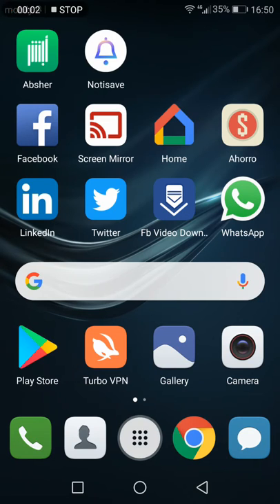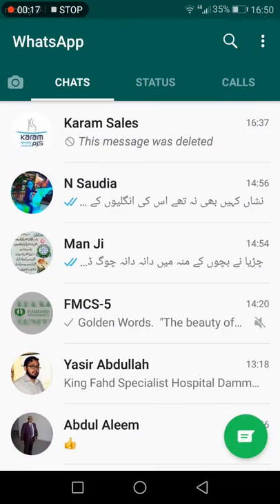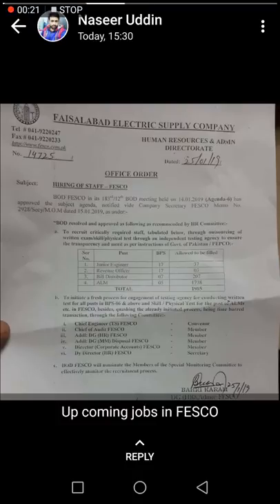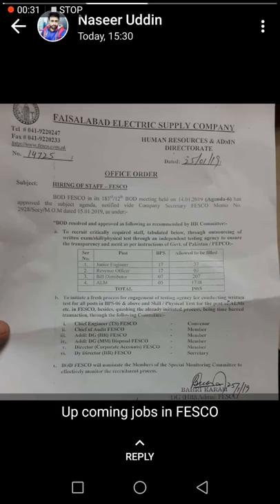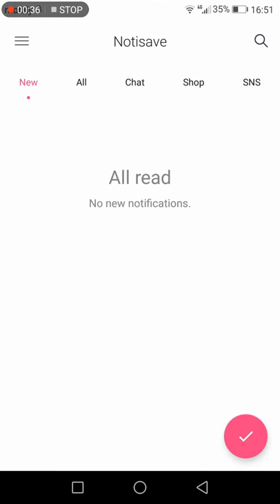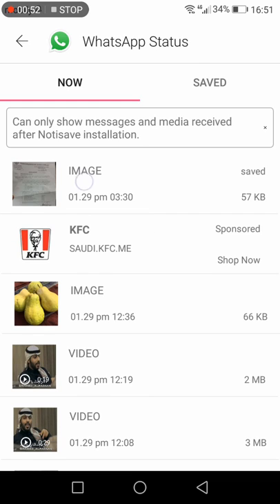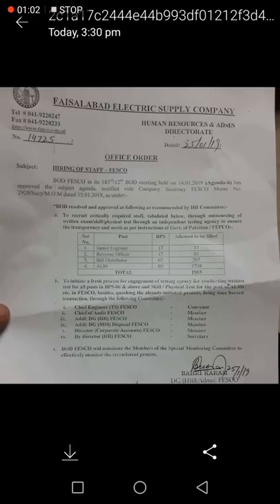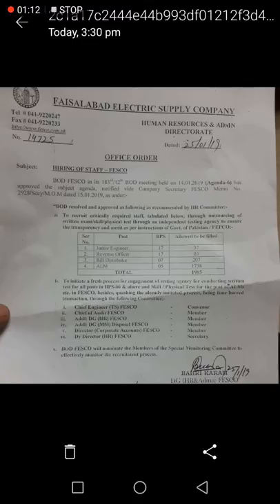How to Download Friend's WhatsApp Status on your Phone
This video showing you how you can download your friends WhatsApp status on your phone.